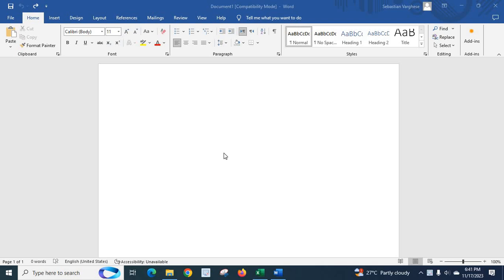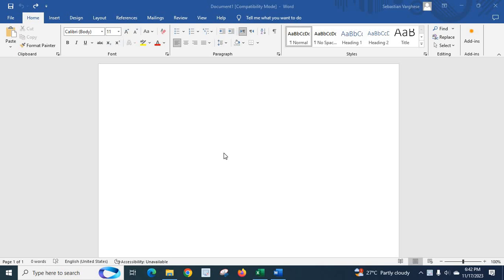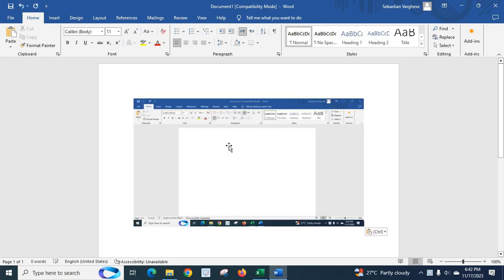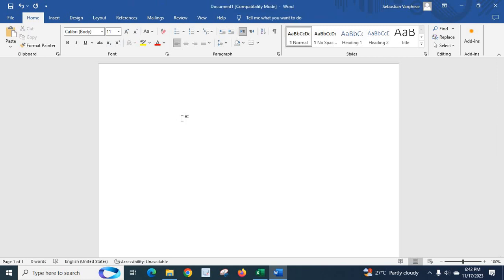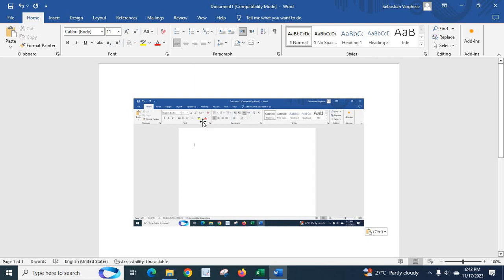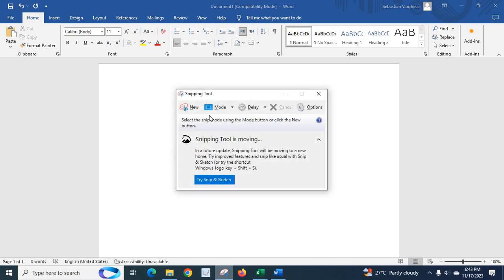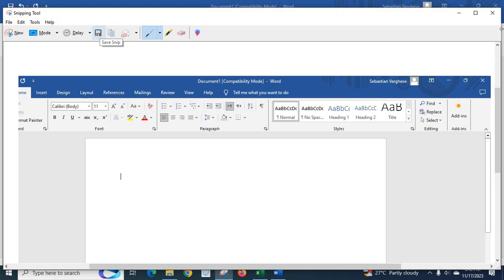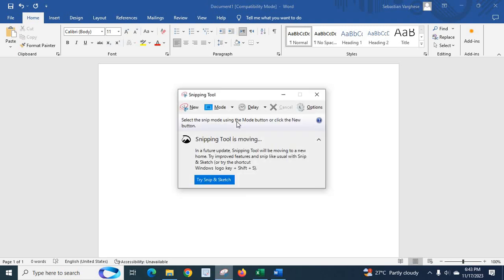How to take Desktop PC and Laptop screenshot on windows operating system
Desktop PC and  Laptop screenshot
Windows OS